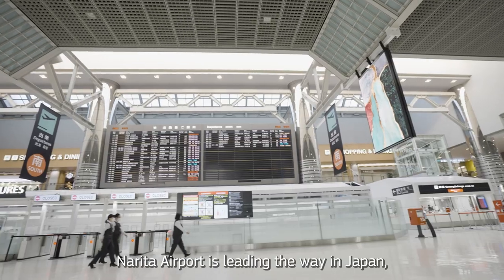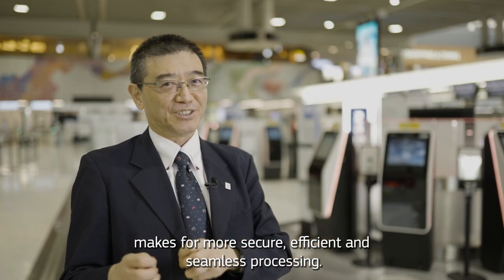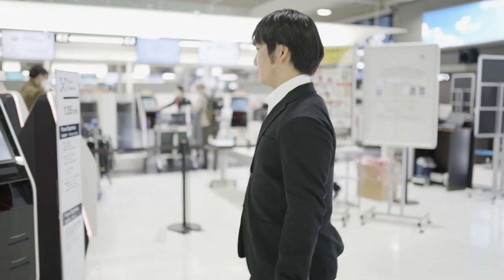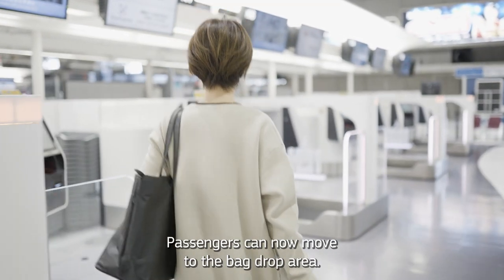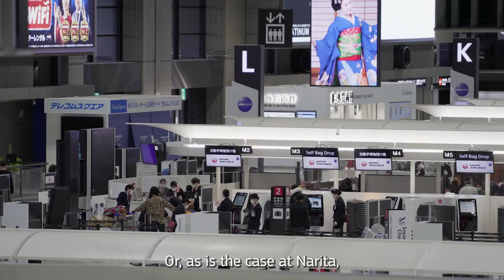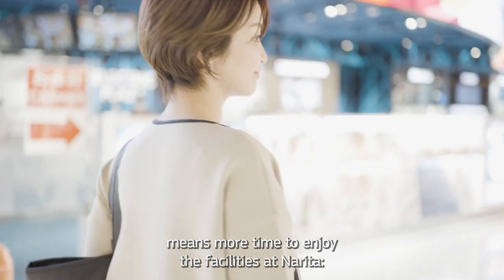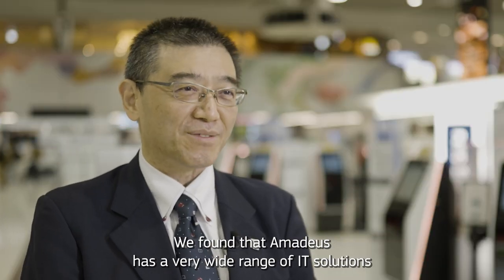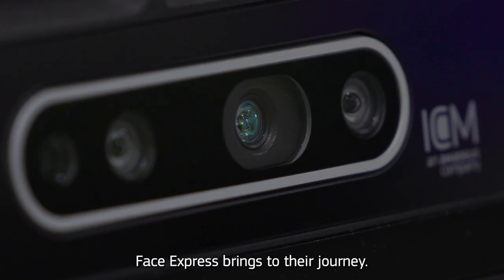Narita Airport leads the way in Japan with biometrics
The roll-out of self-service biometric technology from Amadeus and NEC means passengers at Narita International Airport can now complete every step of the airport journey by simply presenting their face to a camera.